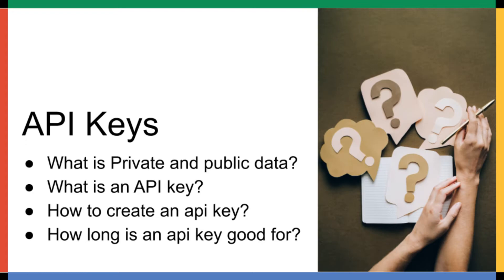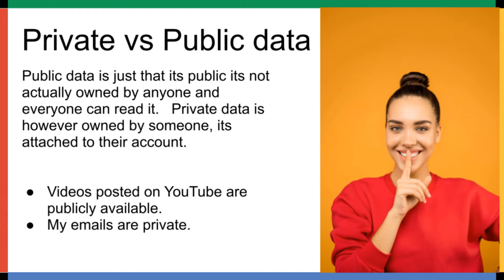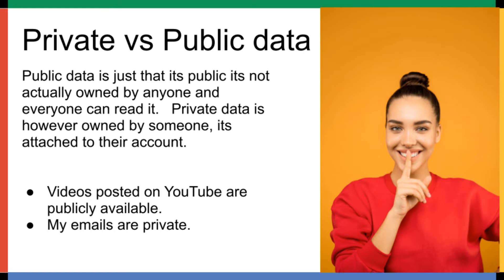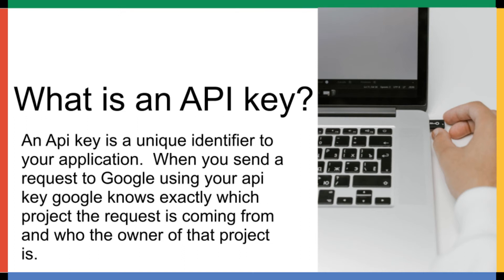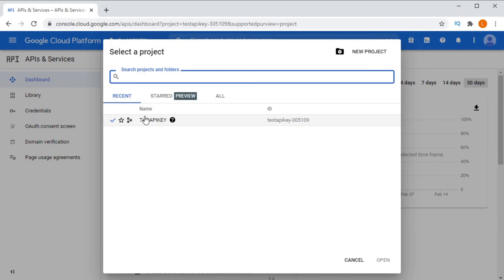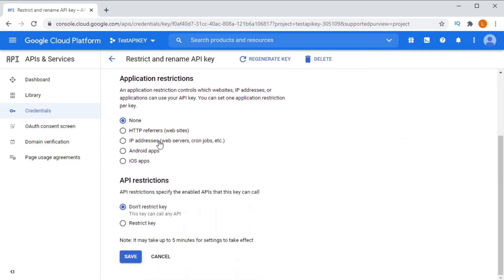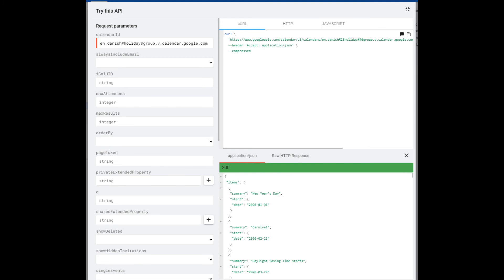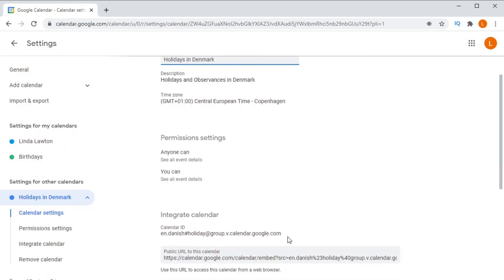Everything you need to know about Google API Key's, and where to get one.